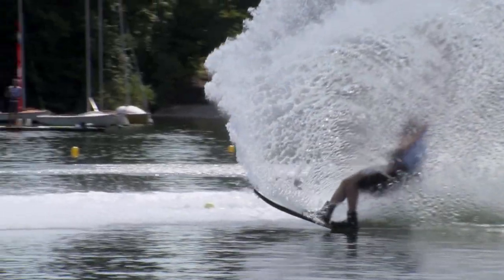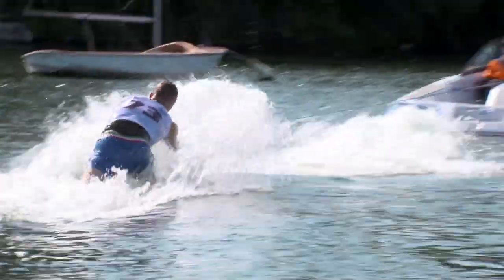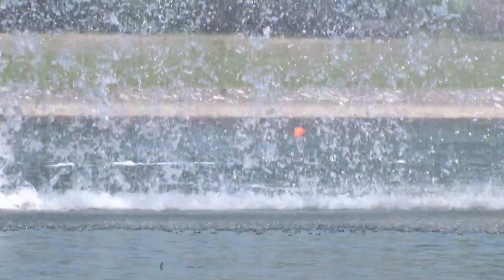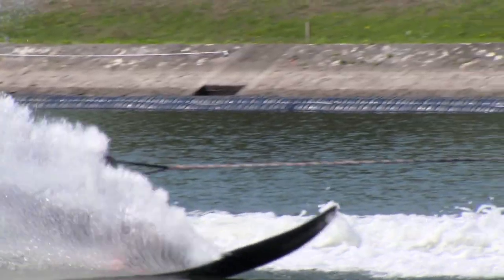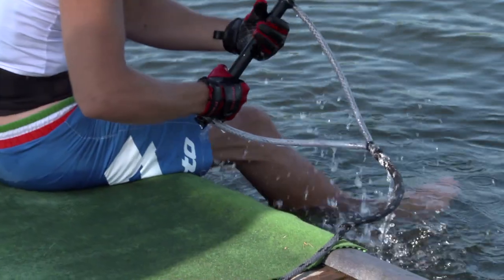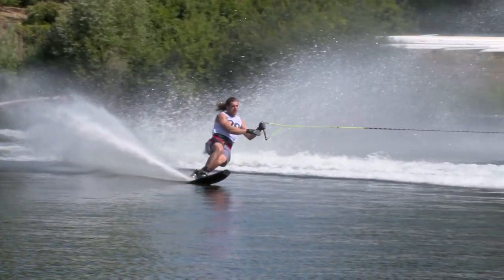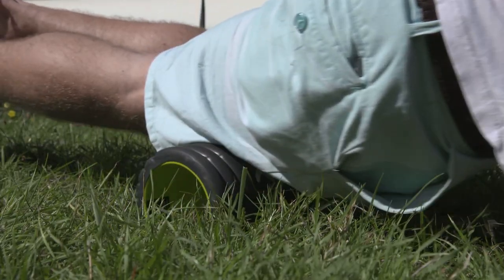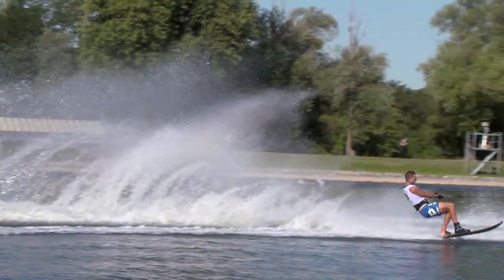Precision Technique in Slalom Water Ski | Gillette World Sport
Slalom Water Ski stars Thomas Degasperi and Freddie Winter talk us through the physical demands and precision required to compete at the very top of the sport.